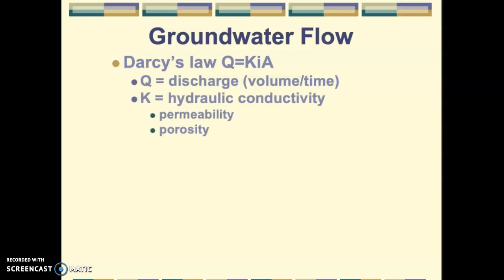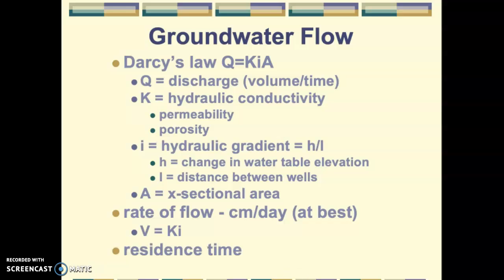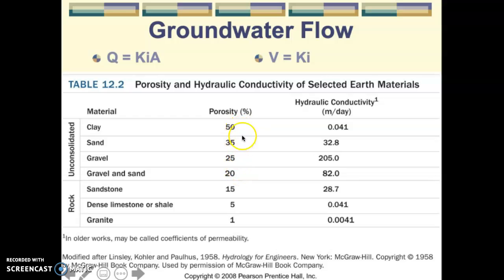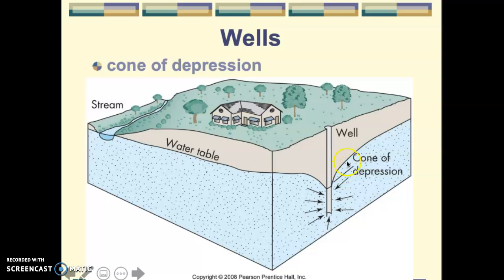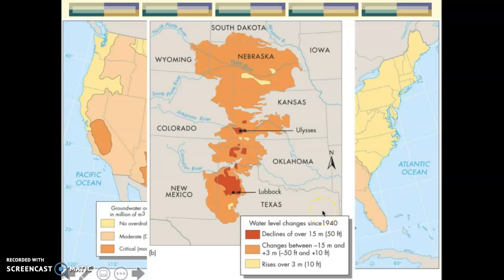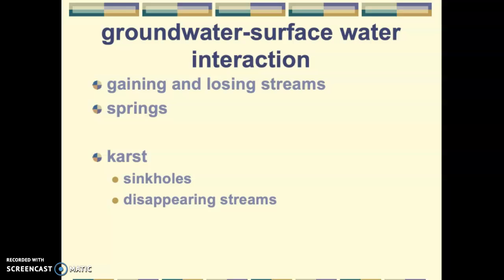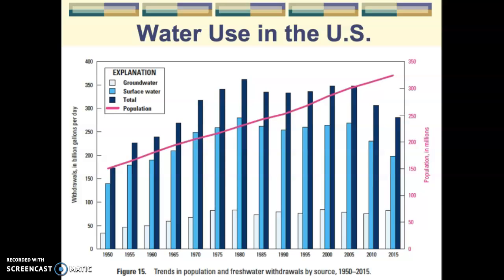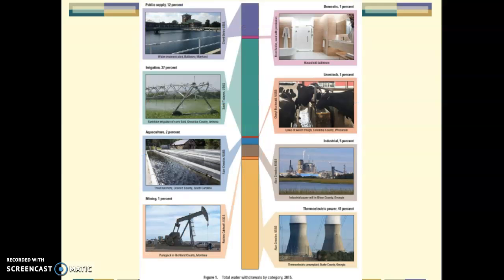1007 - water - part 2